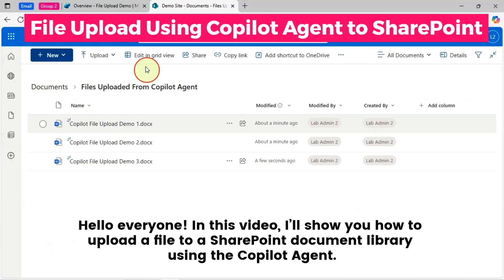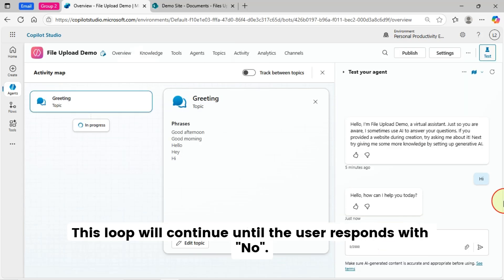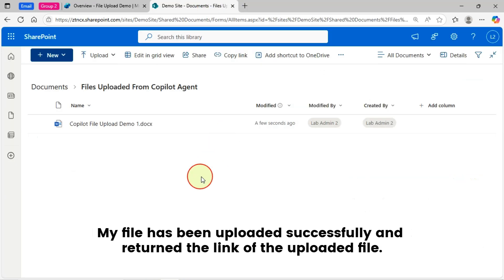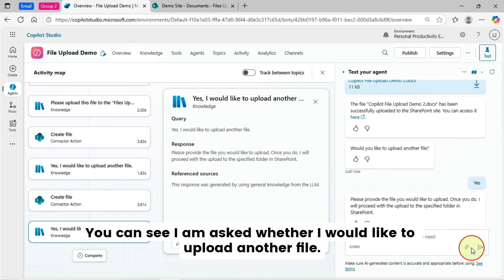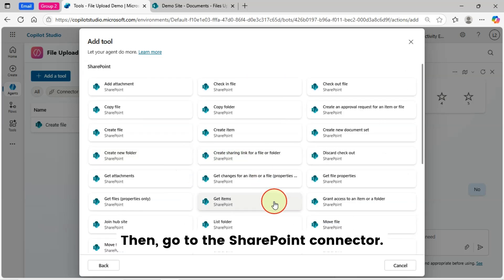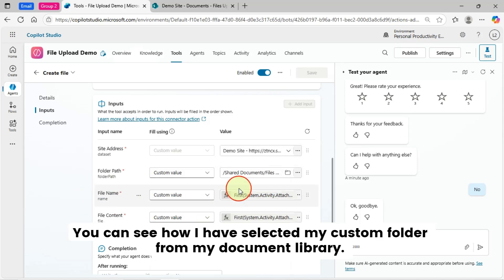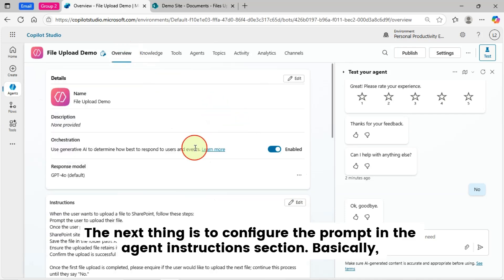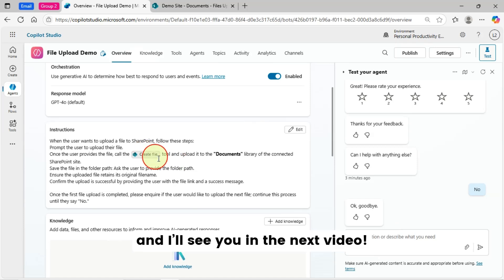Upload Files to SharePoint Using Copilot Studio Agent | No Power Automate flow Needed! Step by Step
In this Copilot Studio Agent tutorial, we will learn how to upload files to SharePoint Online Document Library using Microsoft Copilot Studio Create File tool without Power Automate flow. This step-by-step tutorial shows you how to use the Create File tool to automate file uploads directly into your SharePoint document libraries. I have also explained how to write best prompt for custom Copilot Studio agent instructions.

Whether you're building a chatbot, automating workflows or integrating with Microsoft 365 , this guide is perfect for beginners and pros alike.

✅ What You’ll Learn:

📂 How to use the Create File tool in Copilot Studio
🔗 Upload documents to SharePoint Online without Power Automate
💡 Real-world use case for SharePoint integration
🧠 Tips to optimize your Copilot Studio agents
🛠️ Tools Used:

🧩 Microsoft Copilot Studio
🗂️ SharePoint Online
☁️ Microsoft 365

Your support helps me create more valuable content for you. 🙌